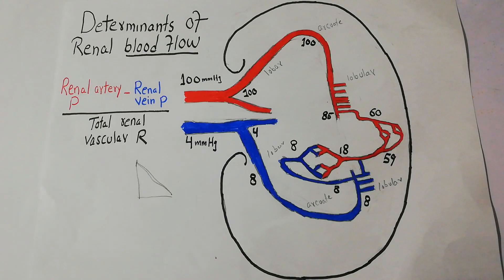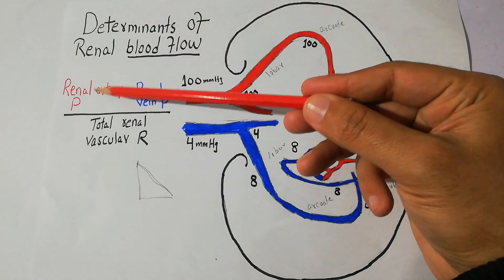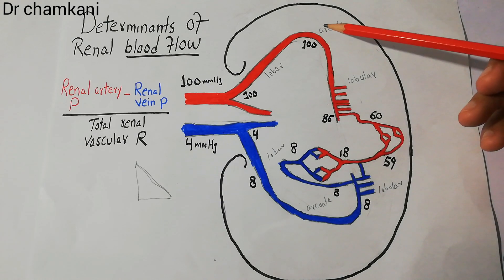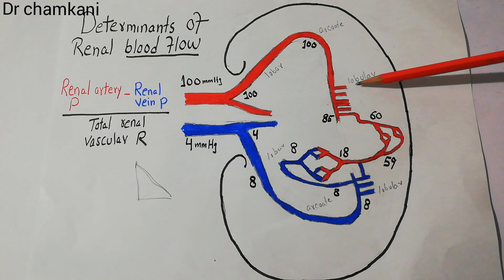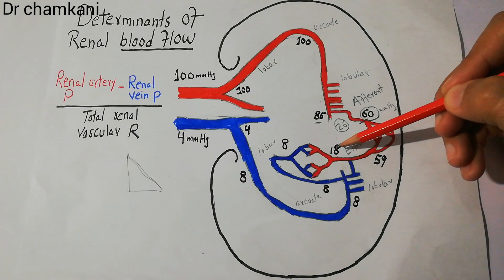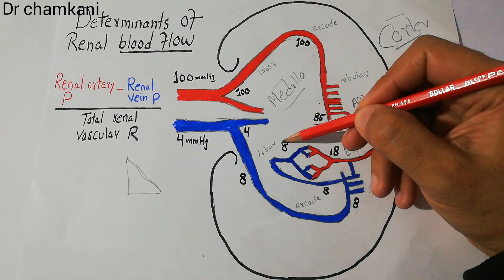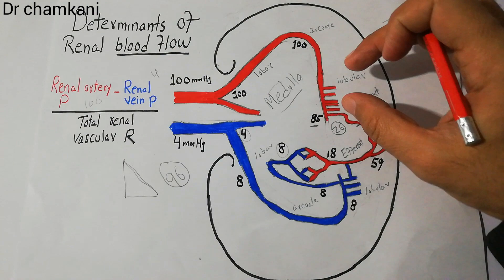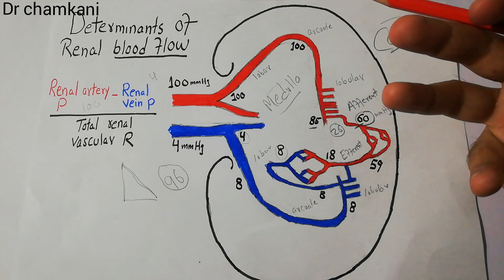Determinants of renal blood flow | Kidneys physiology lecture 68